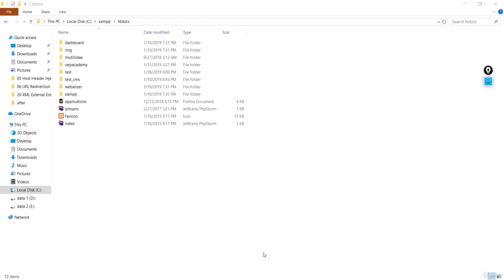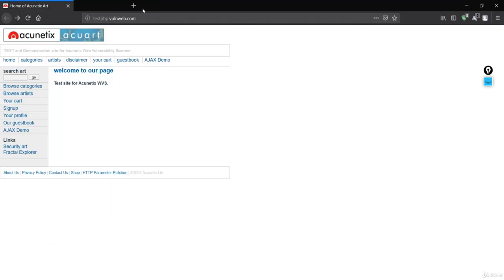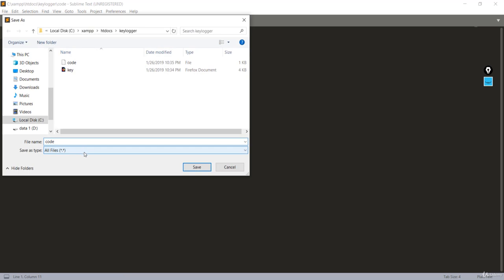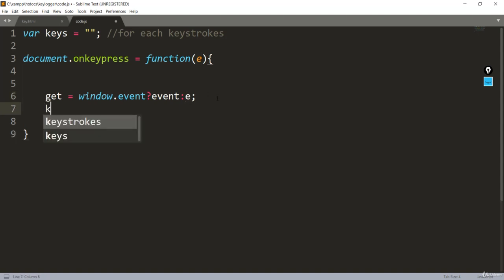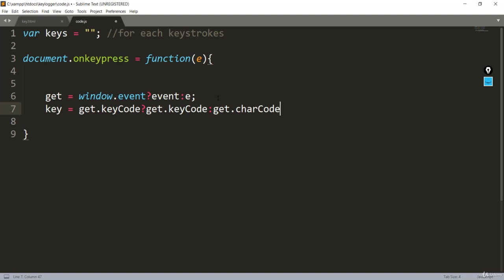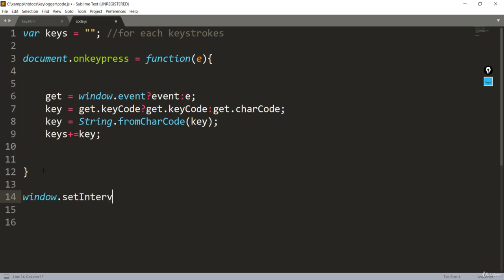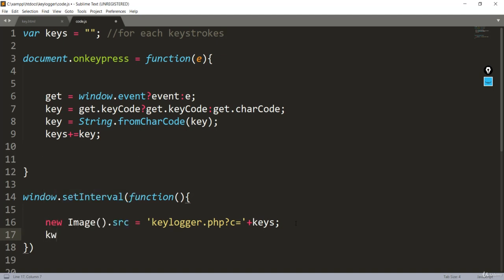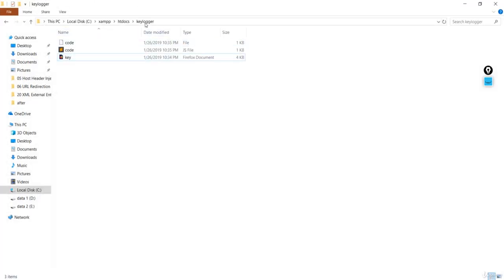12. 2 Implement KeyStroke Listener with JS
12. JavaScript KeyLogger